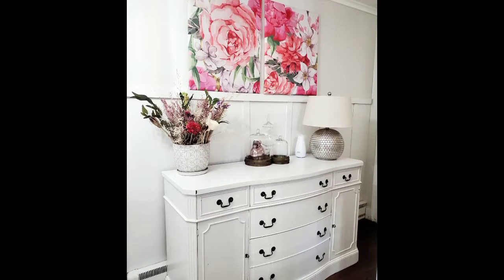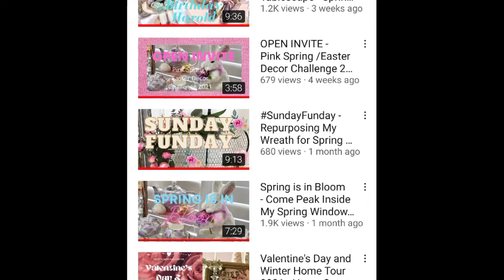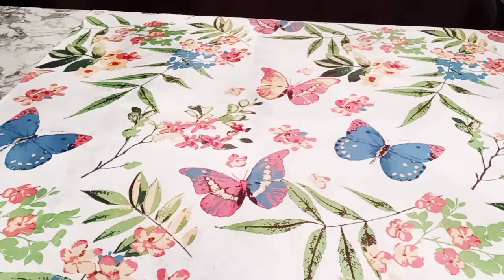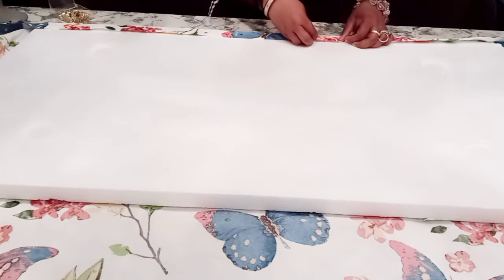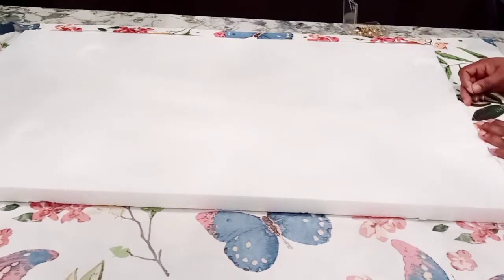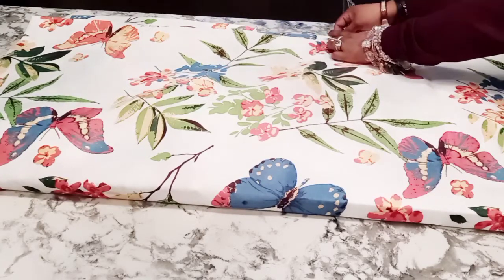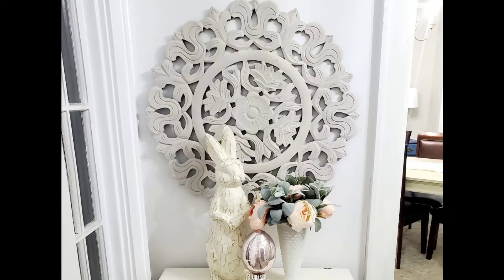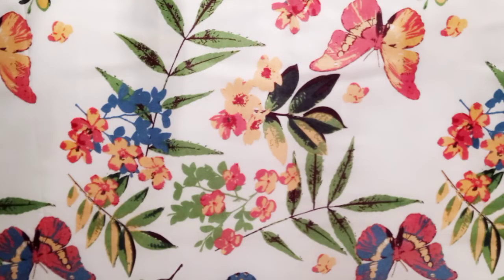DIY FLORAL AND BUTTERYLY SHOWER CURTAIN WALL ART II EASY DIY II REPURPOSED FOAM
If you are new here, welcome, if you are a subscriber, welcome back! SHOWERCURTAINDIYWALLART, DIYSHOWERCURTAINWALLART This challenge I will recreate the Shower Curtain Wall Art video I saw over at "All THings Shushan" . I just love her style and her aesthetic. The I Love your Style
Collab is being hosted by the lovely Kreating With Mz K and a few other co hosts, they are GG Faison For the Love of Decor,. Design to a T, Shawni on the Spot, Creations by Simone, Inspired By Chanel, Mari Keys Happy Home Decor, Lady Cinnamon.

All of the items I already had on hand so please let me know what you think about this project below.
Also see the playlist so you can see what all the other content creators came up with for this challenge.

This collab is a fun one.
I hope you are all staying safe. I hope you are blessed! Please have a wonderful week!

Titled, I LOVE YOUR STYLE.  There are so many great Creators who inspire so many.  Let's celebrate them by telling who they are and Re Creating something you love to see them do.
RULES:
1.  Choose one or more Home Decorators or DIY'ers from Youtube whose Style you LOVE and you sometimes use their style or want to use their style.

2.Choose some of their decorating ideas or a DIY that you love and use their styling in your video.  Make sure you mention them in your video and add their channel link in your description box.

3.  Recreate a Tablescape, Bar Cart, Coffee Table Styling, DIY, etc. that resembles the original creator/creators.
4.  Upload your video April 1st @ 7pm EST (NO EARLY UPLOADS)
5.  Mention the Host and Co Host's in your video and add the links to their channels in your description box.
7. Use the iloveyourstyle​ in your description box
8.  Use I Love Your Style in your Title
9.  Have FUN

Mz. Kaye
Host:

Here is the link to my channel

Here are some of my other diys

Hello everyone!